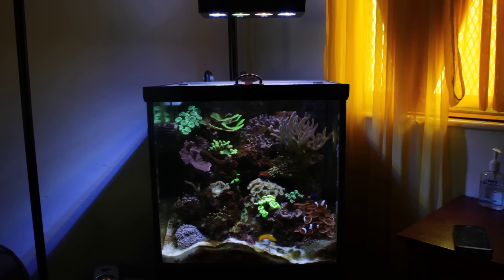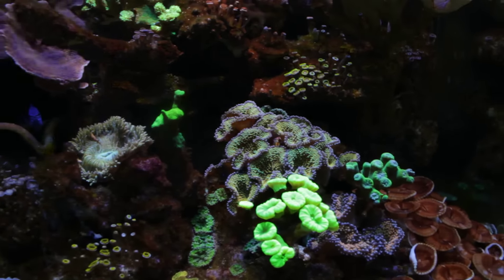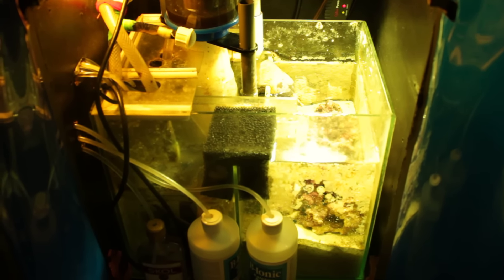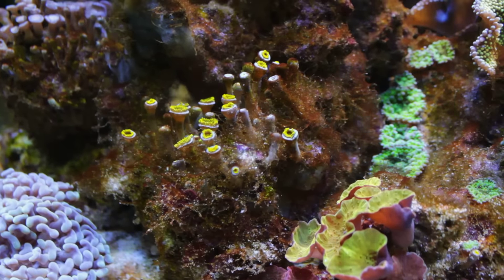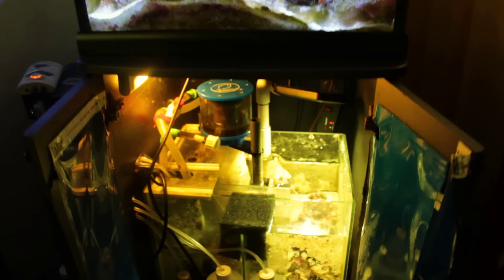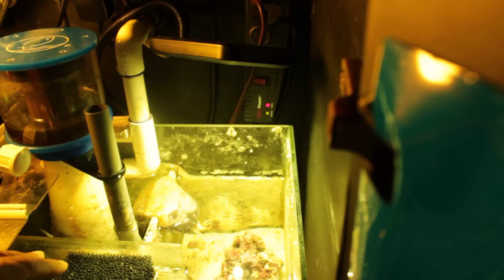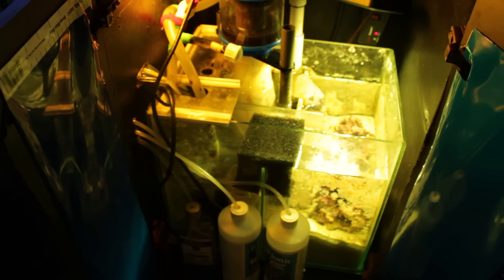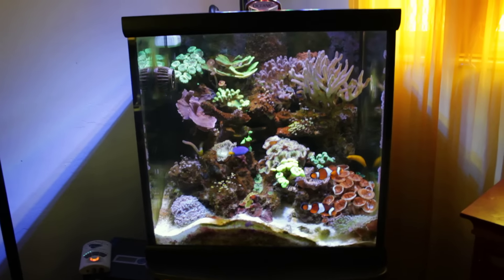[35] 30 Gallon Reef Tank Update - September 2015